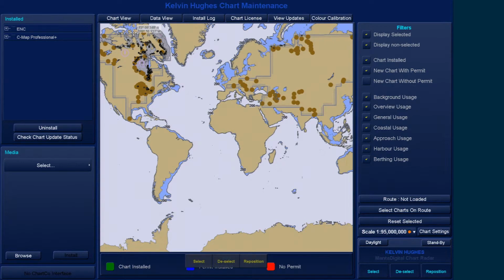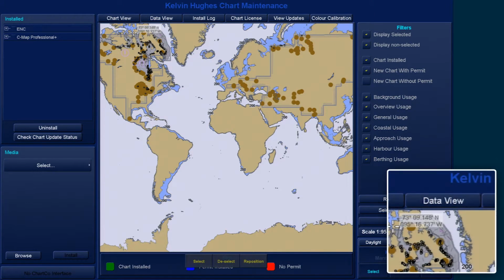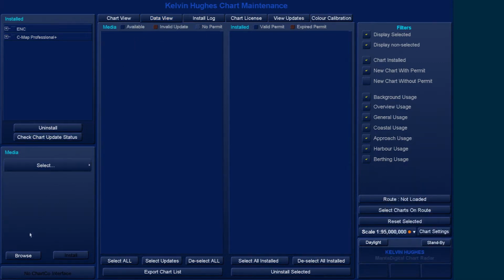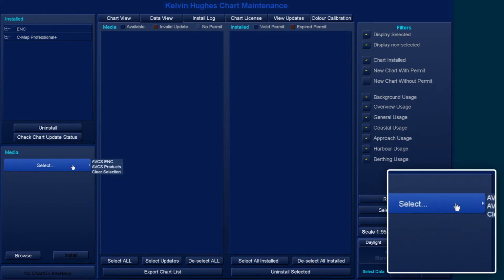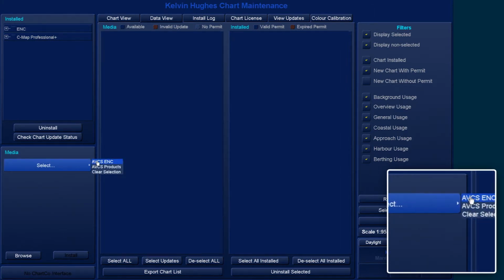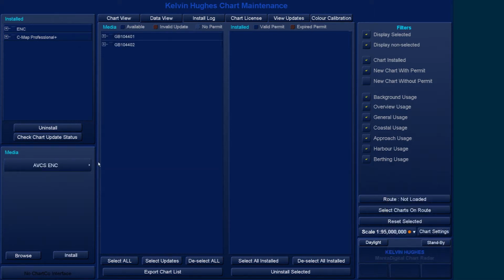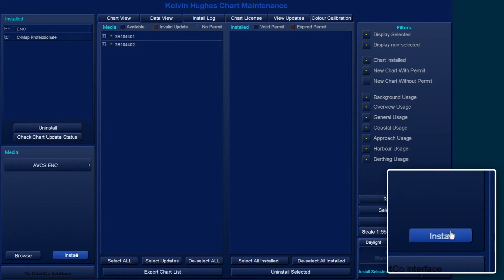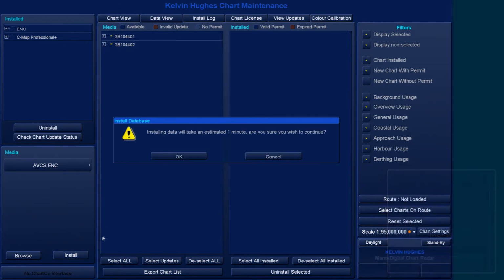Kelvin Hughes Manta ECDIS - Installing AVCS Update Media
How to install AVCS update media on a Kelvin Hughes Manta ECDIS